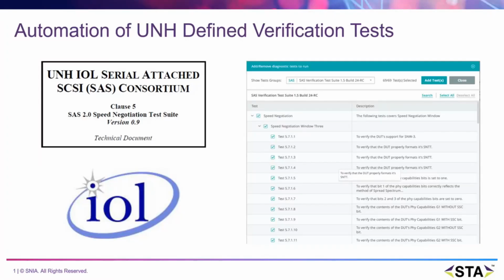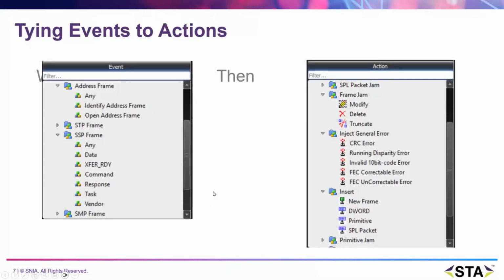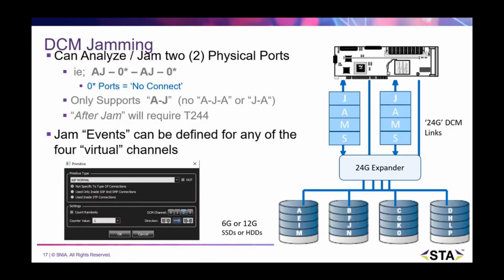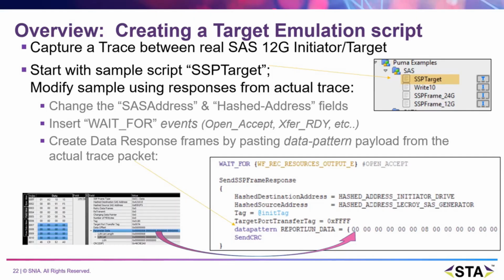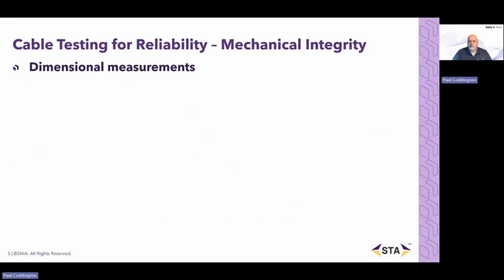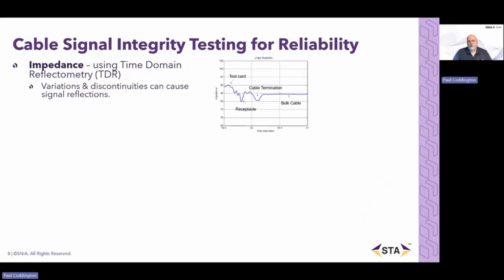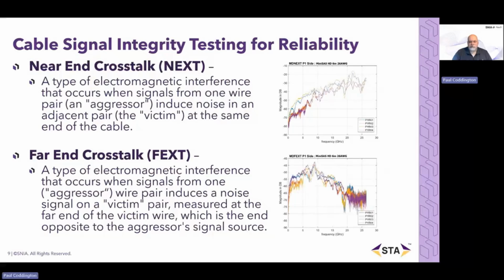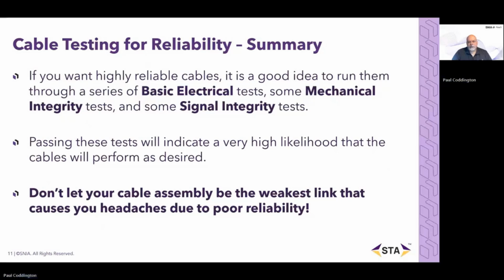Reduce Your Risk of Data Loss! Critical Testing Insights for Developers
In today’s data-driven world, ensuring the resilience of your storage systems is critical for long-term success. This vendor-neutral webinar, hosted by the STA, will bring together industry experts to explore proven methodologies for testing the robustness of Serial Attached SCSI (SAS) and other data storage infrastructures. Craig Foster (Teledyne LeCroy) and Paul Coddington (Amphenol) will discuss practical approaches and the latest standards that enable secure, reliable, and high-performance storage systems. Rick Kutcipal (Broadcom) will moderate the Q&A and offer other perspectives. Join us to gain insights on ensuring your storage solutions meet the demands of modern workloads and prevent costly data loss or downtime.